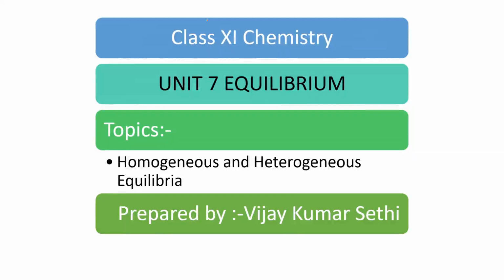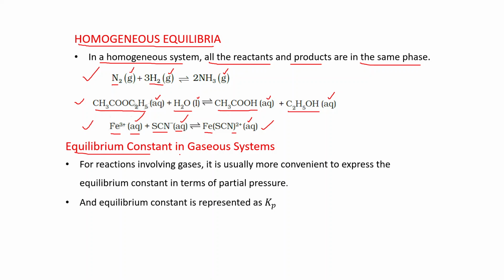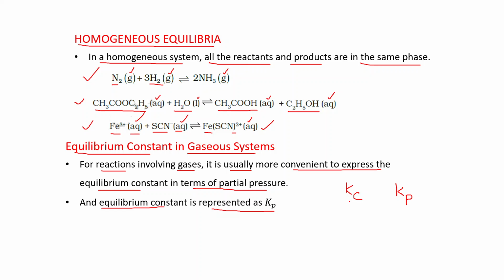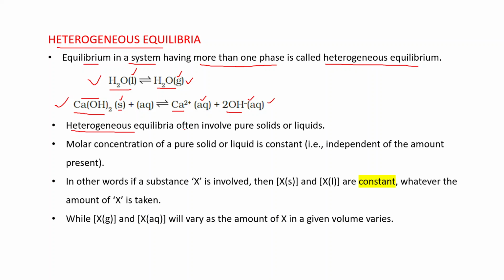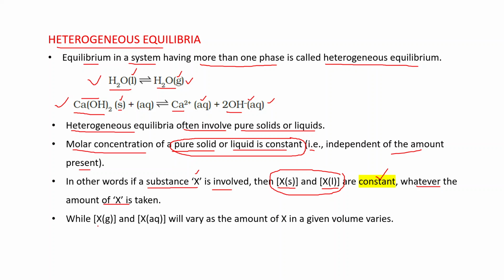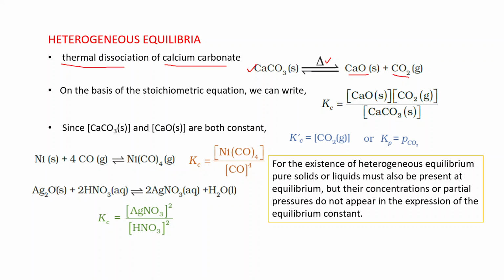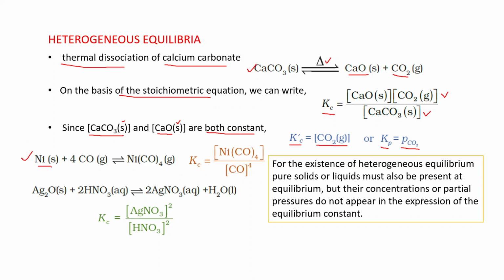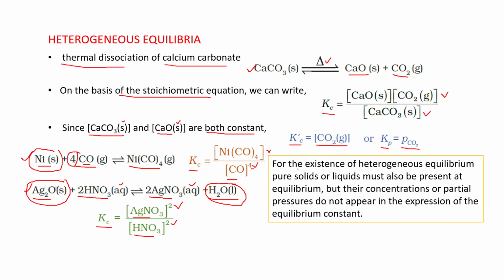Chemistry 11 Chapter 7 Equilibrium -Homogeneous and Heterogeneous Equilibria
HOMOGENEOUS EQUILIBRIA
Equilibrium Constant in Gaseous Systems
HETEROGENEOUS EQUILIBRIA